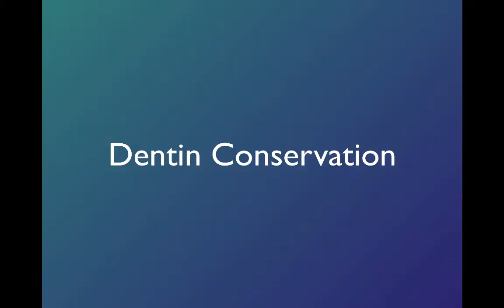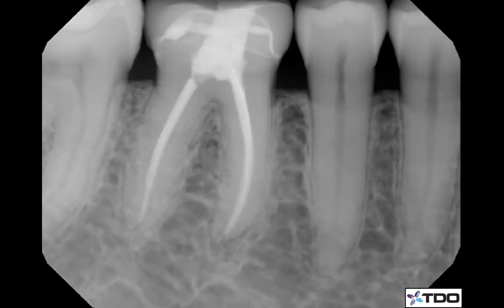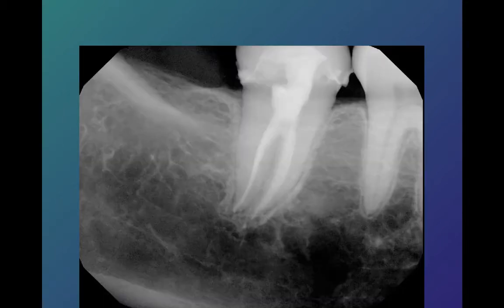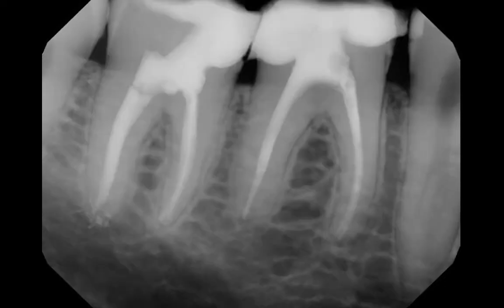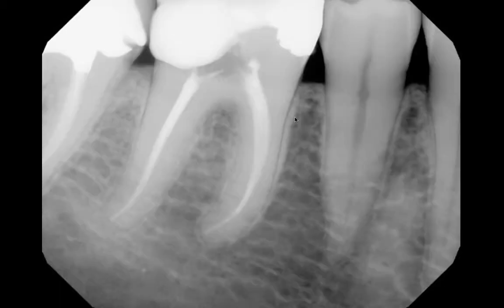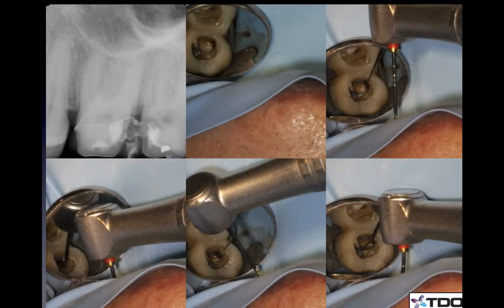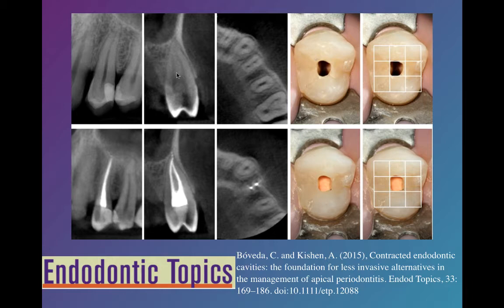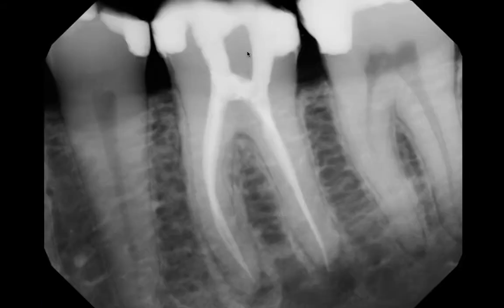Preserving What Matters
Patient and dentist information access for Diablo Valley Endodontic Specialists

Our primary goal is to save your natural teeth whenever possible. Our practice specializes in endodontics, commonly referred to as root canal therapy.

Video provides information for referring dentists and endodontic (root canal) patients in the Bay Area to educate them how modern endodontic therapy can preserve more natural tooth structure

For additional information, please contact Diablo Valley Endodontic Specialist with any questions.